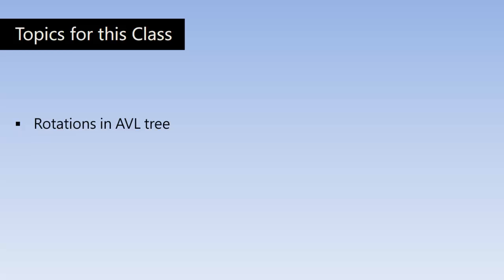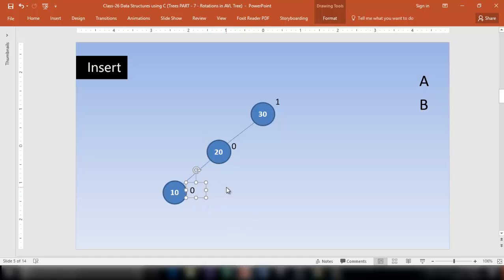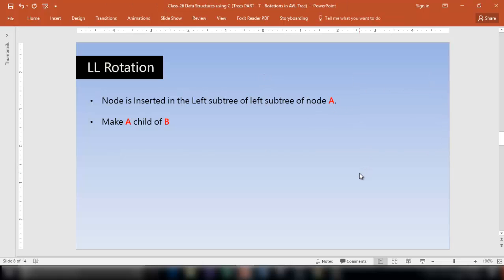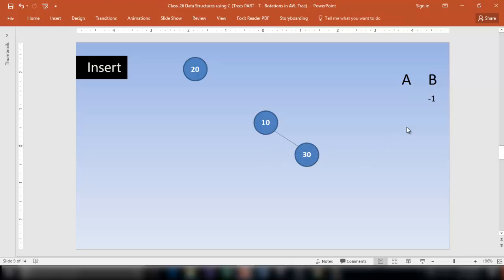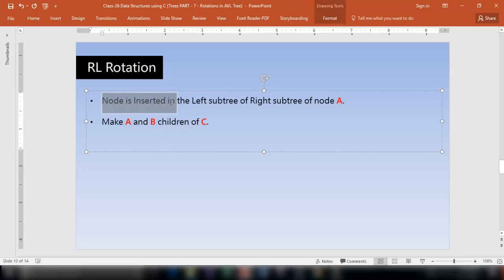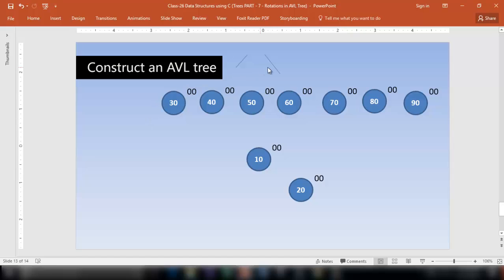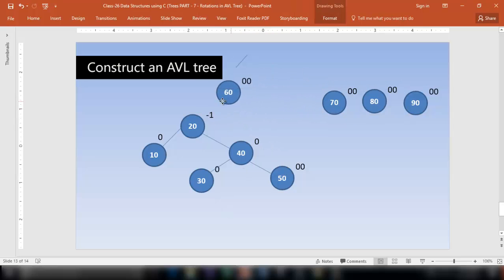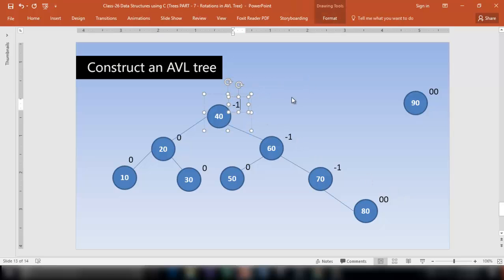Data Structures using C Part 26 - Rotations in AVL trees | Types of rotations in avl trees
Rotations in AVL tree :
We use rotation operations to make the tree balanced whenever the tree is becoming imbalanced due to any operation like insertion and deletion.
Rotation is the process of moving the nodes to either left or right to make tree balanced.

RR Rotation :
Node is Inserted in the Right subtree of Right subtree of node A.
Make A child of B

LL Rotation :
Node is Inserted in the Left subtree of left subtree of node A.

RL Rotation :
Node is Inserted in the Left subtree of Right subtree of node A.
Make A and B children of C.

LR Rotation :
Node is Inserted in the Right subtree of Left subtree of node A.

ankpro
ankpro training
Asp.net MVC
C#
C sharp
Bangalore
Rajajinagar
Selenium
Coded UI
Mobile automation testing
Mobile testing
JQuery
JavaScript
.Net
C
C++
Components of the .Net framework
Hello World
Literal